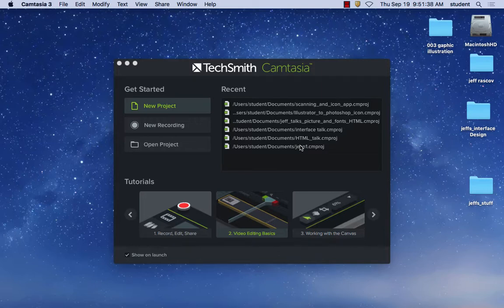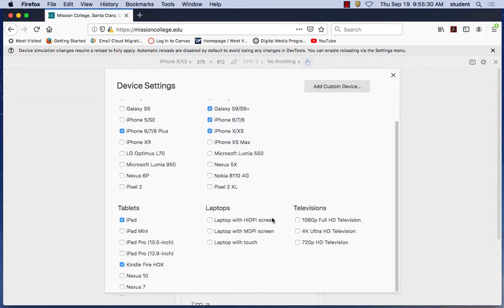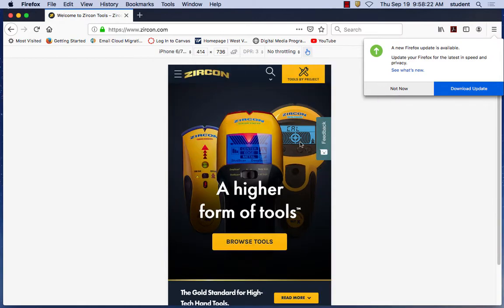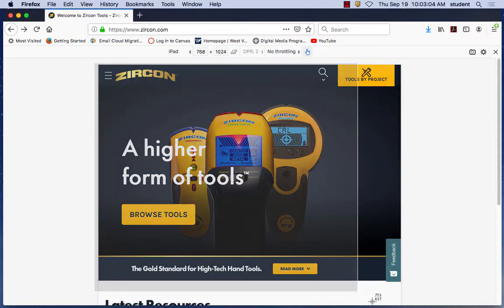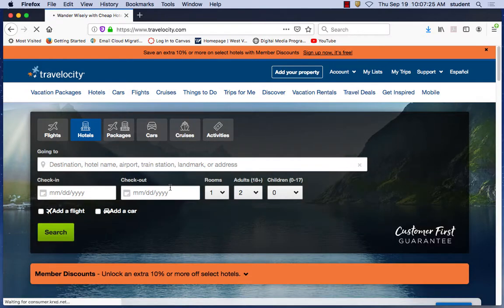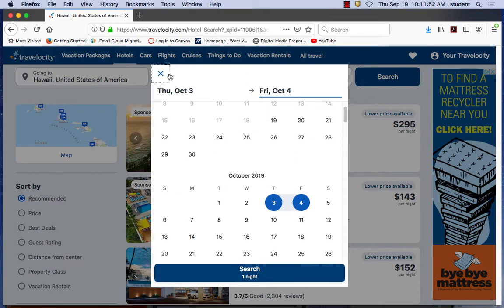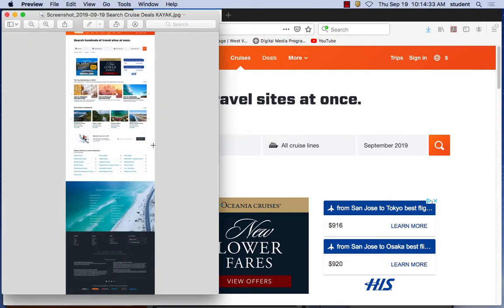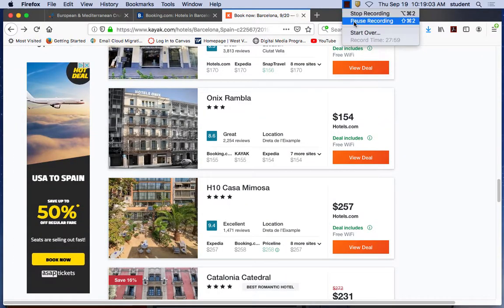talk_web_design